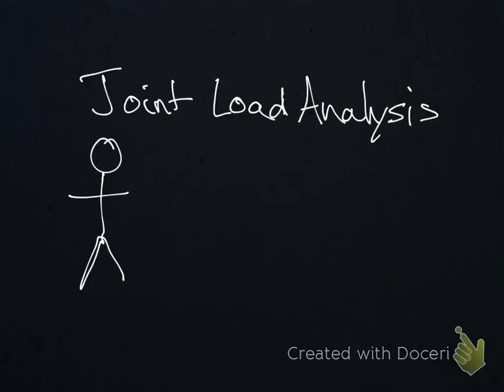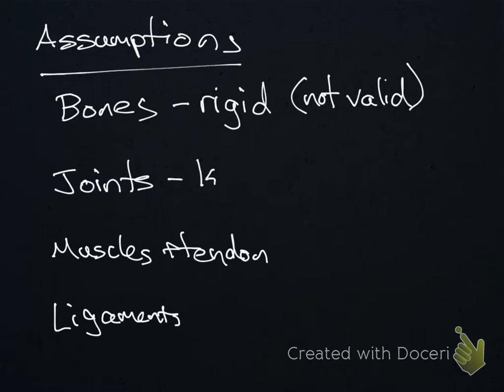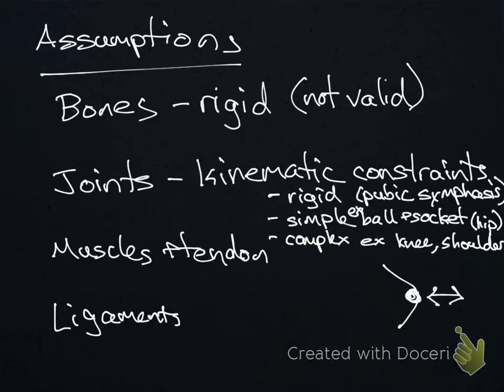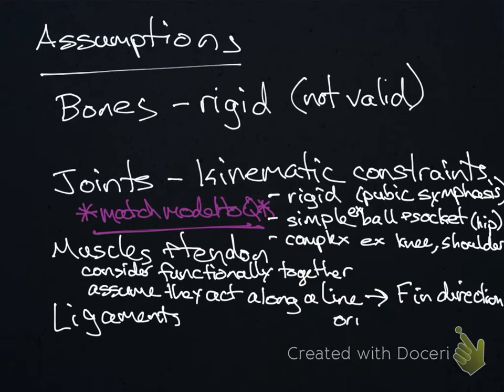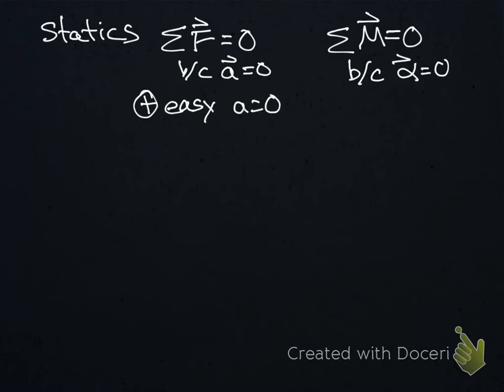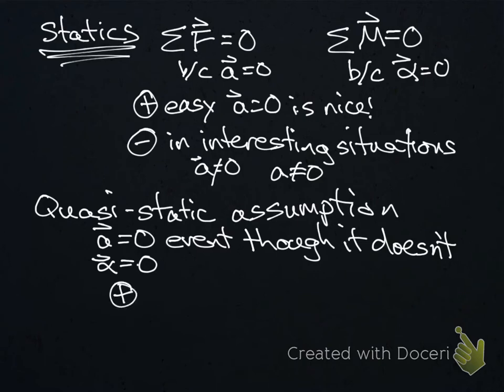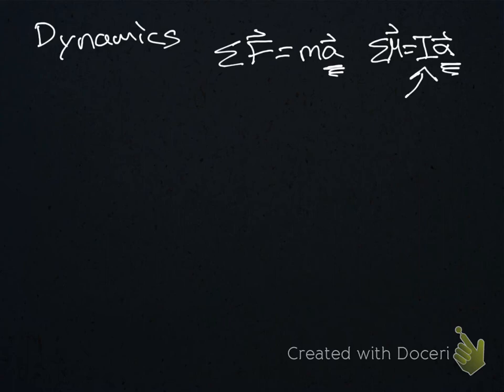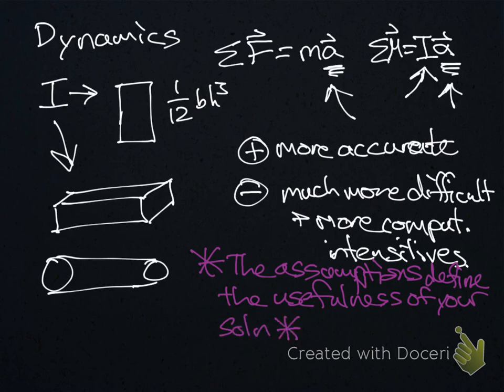ENGB 420 - 02-01 Intersegmental Joint Force Analysis - intro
Biomechanics - An introduction to the assumptions and methods of intersegmental joint force analysis